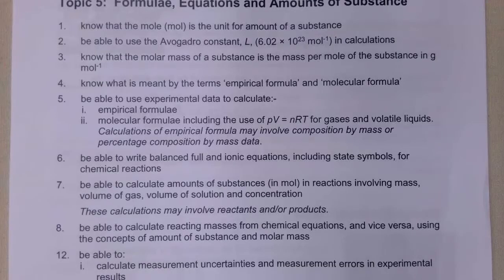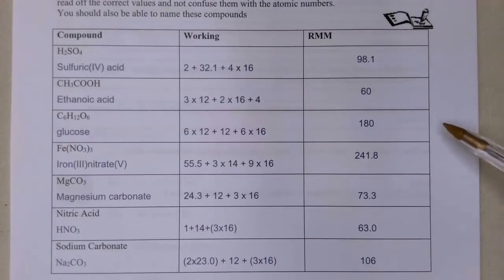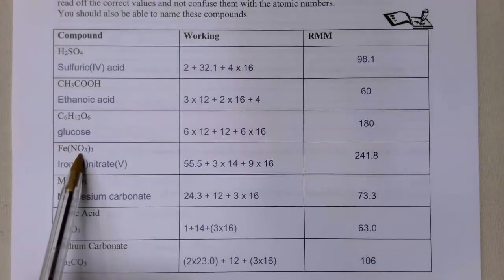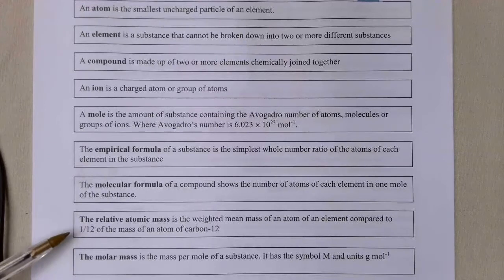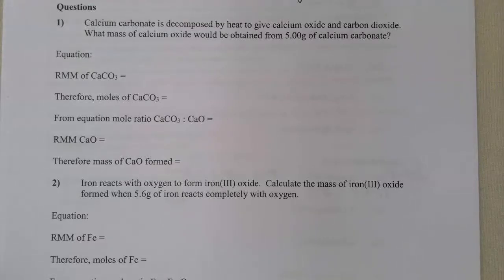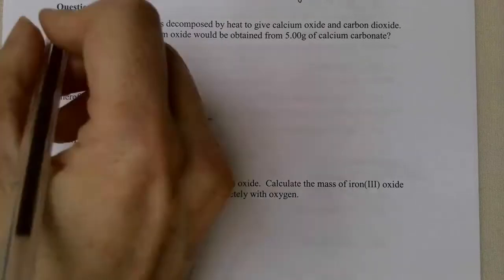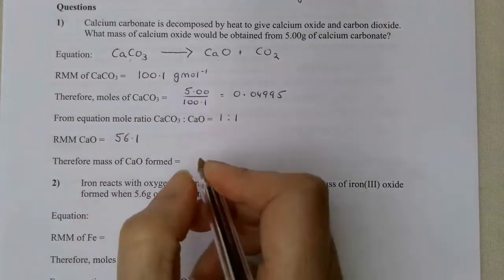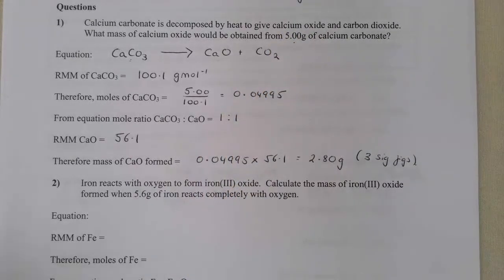Moles 1 p 1 4